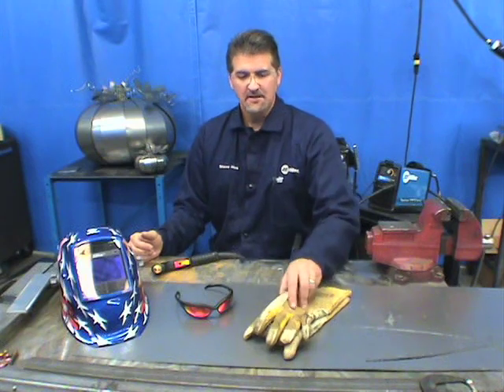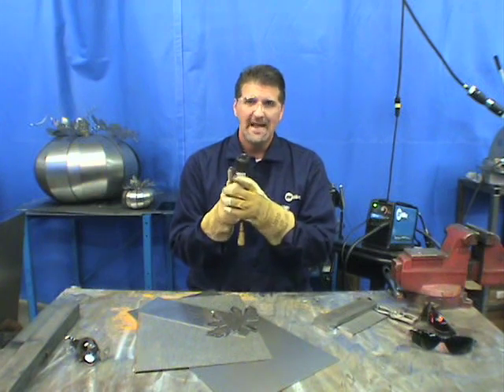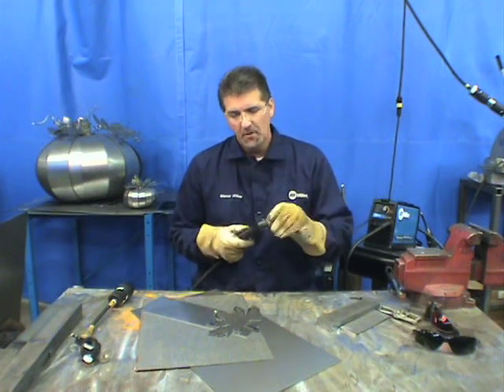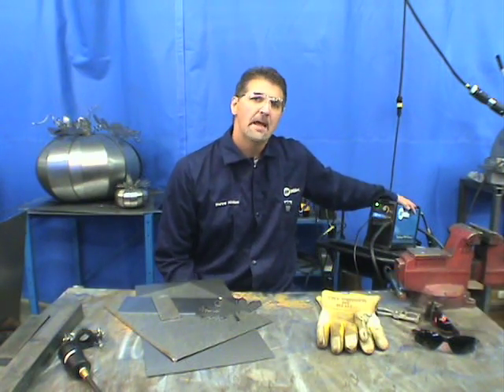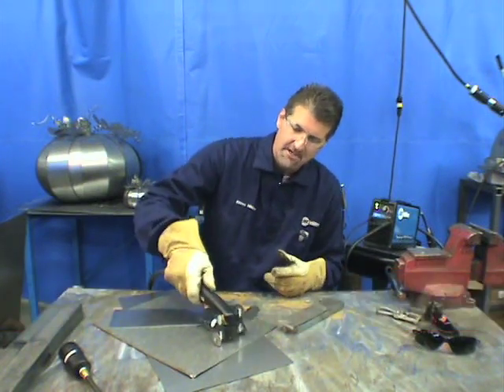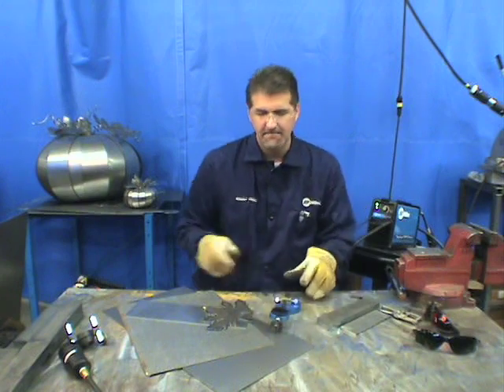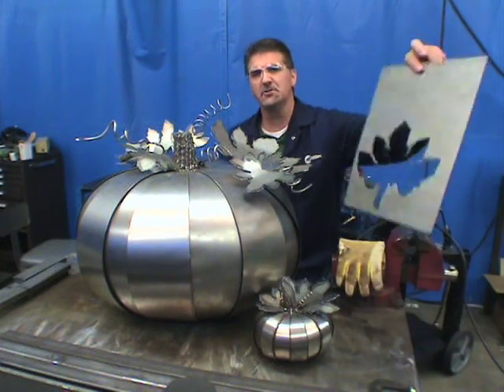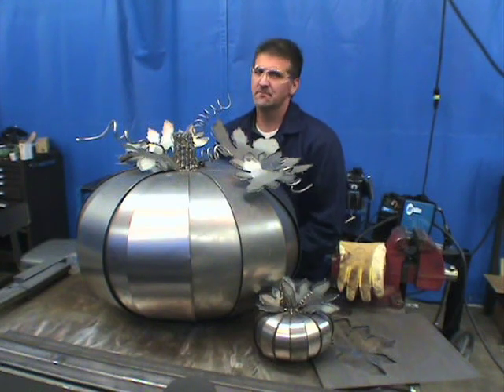Plasma Cutting Tips: Part 2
For many welders, it’s important to understand the basics of plasma cutting. Learn plasma cutting tips and techniques in this second video from Steve Hidden, Product Manager, Miller Electric Mfg. Co. Get the most from your plasma cutter and protect your investment by taking into consideration safety gear, parts life, consumable wear, ground clamp, amp draw, and standoff or drag.